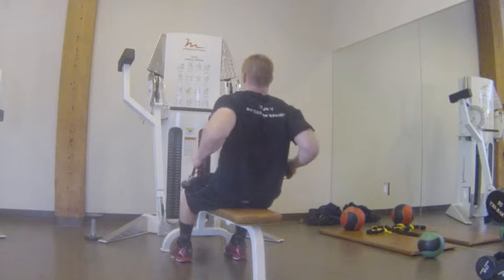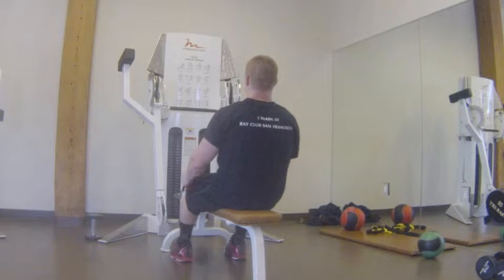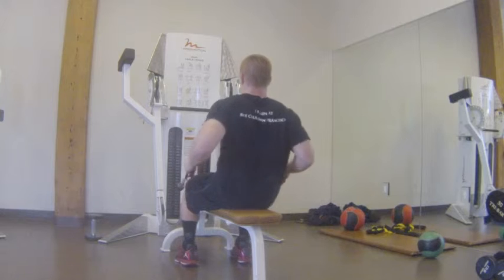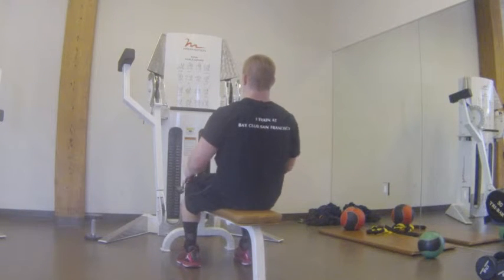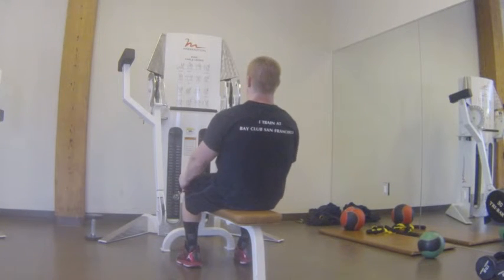Bench Cable Seated Row